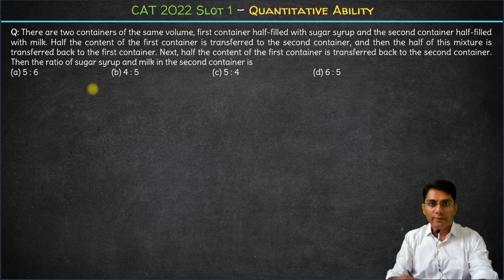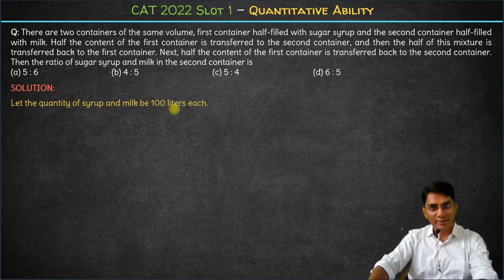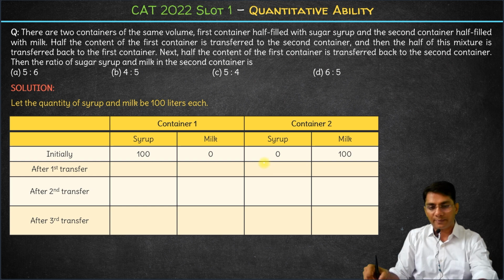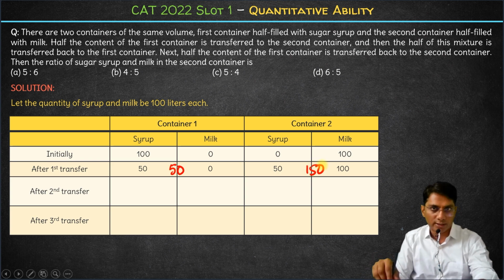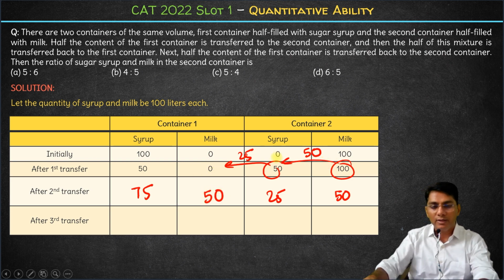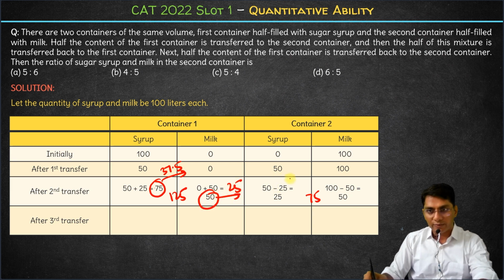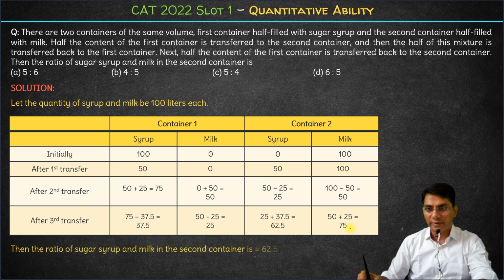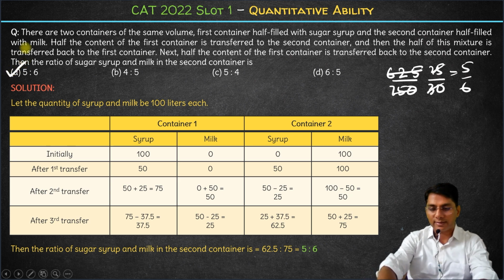Transfer in containers filled with sugar & milk | Mixtures | CAT 2022 Slot 2 Quant Solution | PYQs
Q: Q: There are two containers of the same volume, first container half-filled with sugar syrup and the second container half-filled with milk. Half the content of the first container is transferred to the second container, and then the half of this mixture is transferred back to the first container. Next, half the content of the first container is transferred back to the second container. Then the ratio of sugar syrup and milk in the second container is

Topic-wise Preparation

Join Us